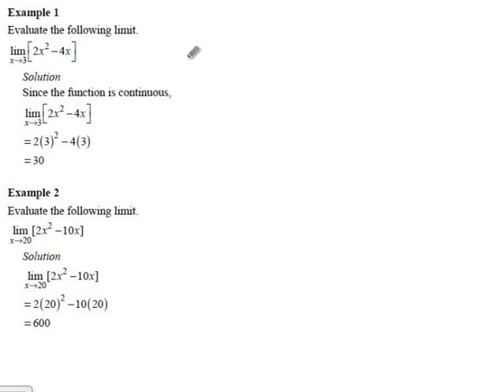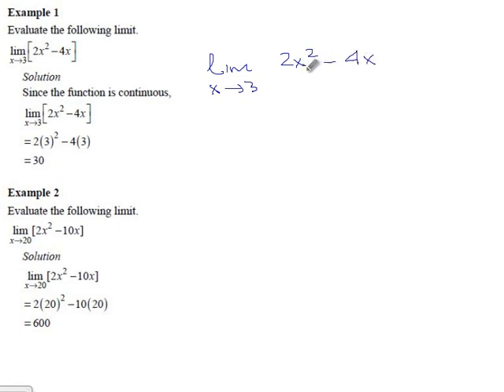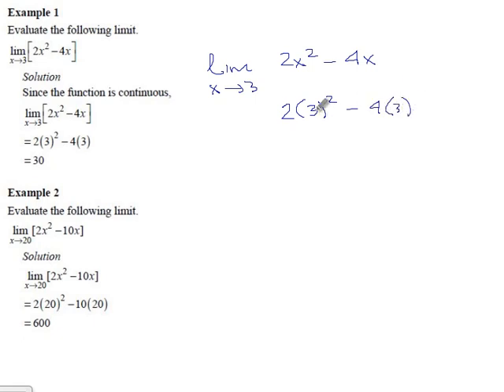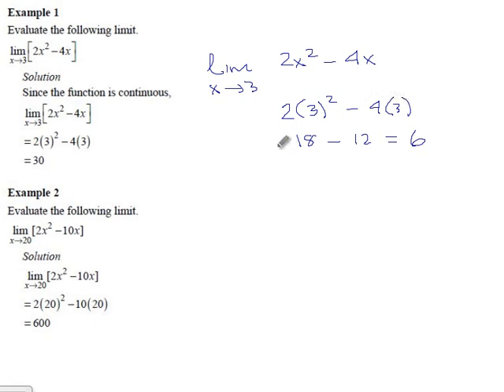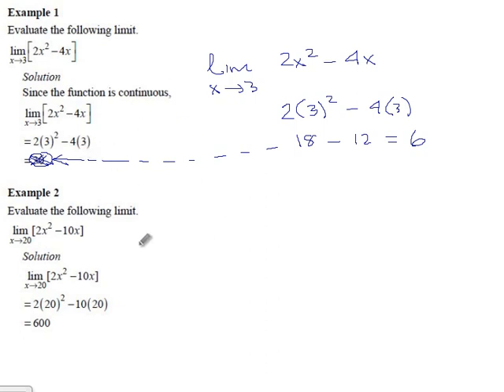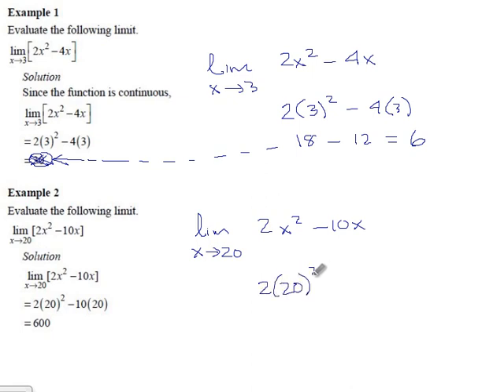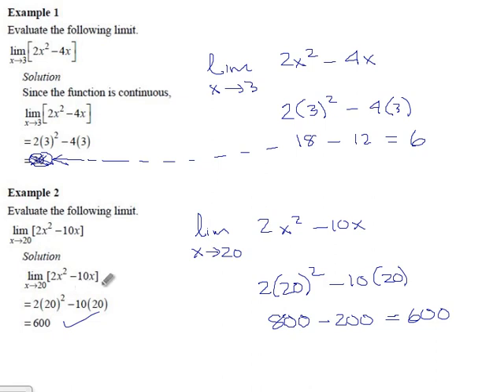2.1 Ex1-2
Evaluating limits.